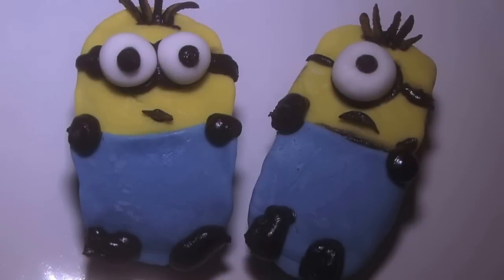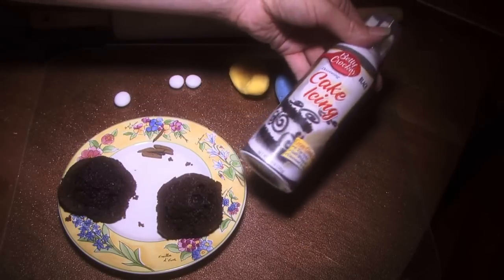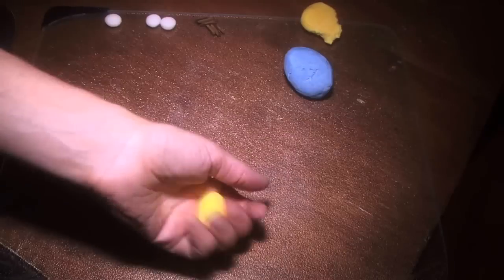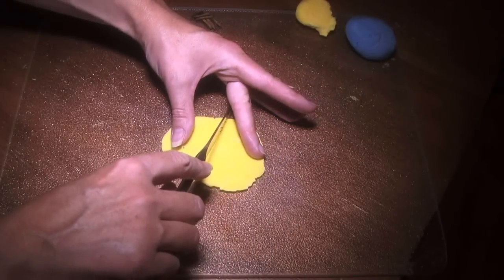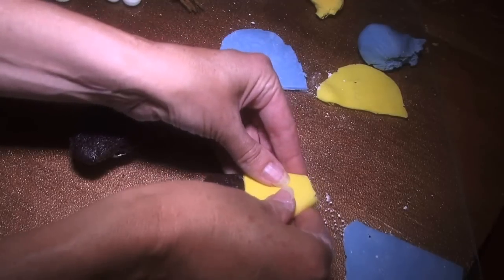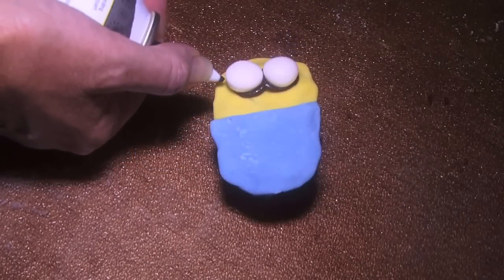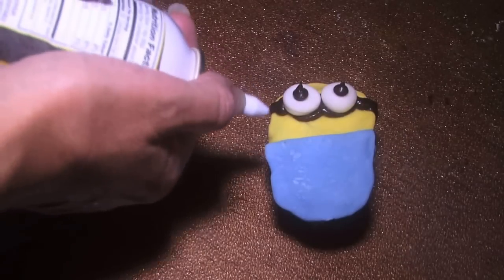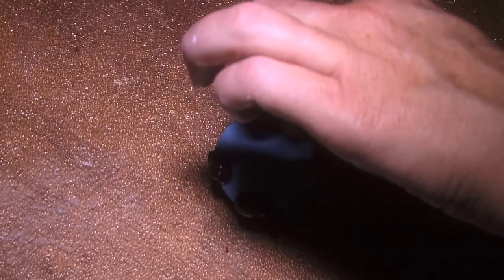DESPICABLE ME 2 MINI CUPCAKE MINIONS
This video shows you how to make "Despicable Me" 2 Mini Cupcake Minions.